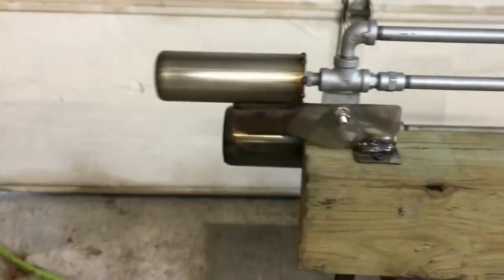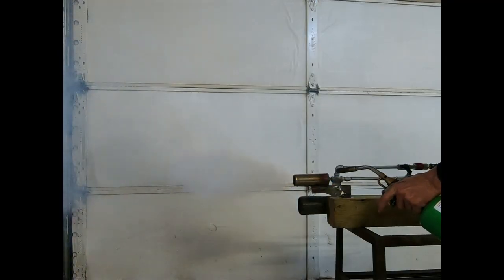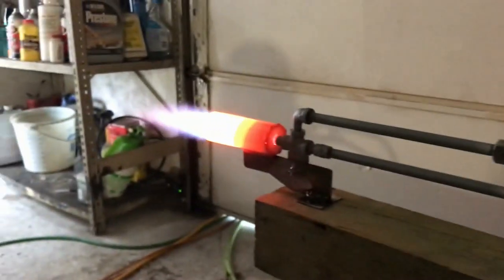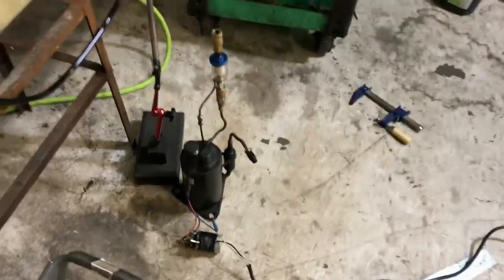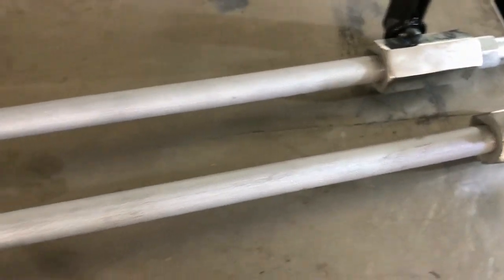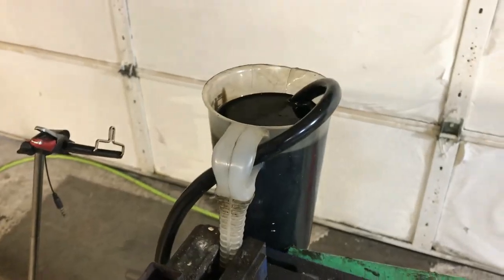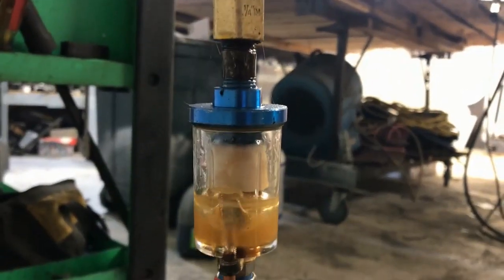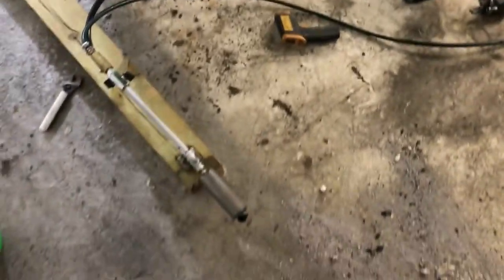Micro waste oil burner 1,000 to 25,000 watts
Burns any fuel even runs on AC compressor.